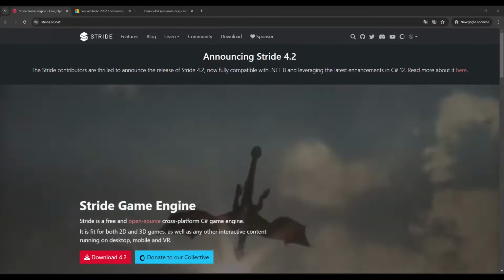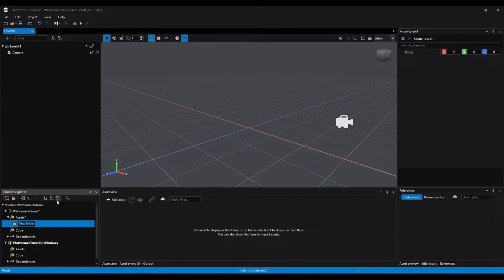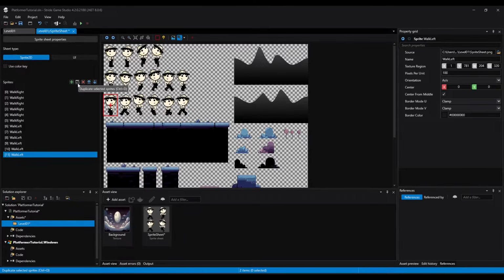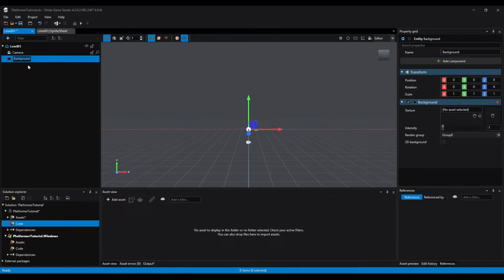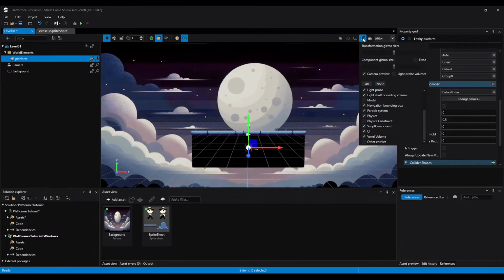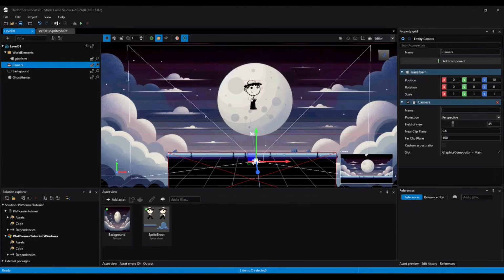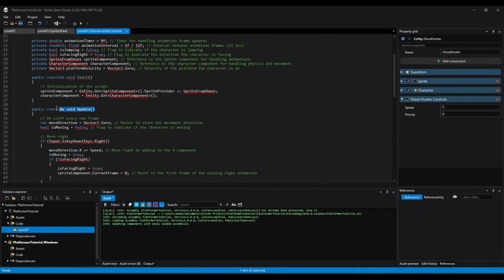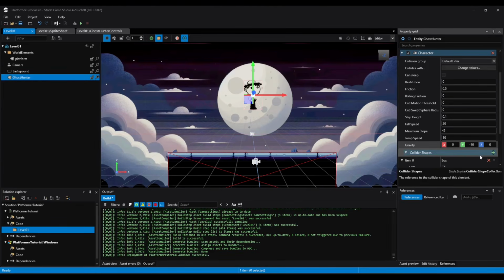Creating a 2D Platformer Game Using Stride3D Tutorial Part 1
Welcome to the first part of our Stride3D platformer tutorial series! In this video, I'll guide you through the basics of creating an exciting 2D platformer game featuring a ghost hunter in a somber world. If you're a beginner, this tutorial is perfect for you.

What You’ll Learn:
- How to start a new project in Stride3D
- Adding resources and setting up your game environment
- Creating platforms and the main character
- Implementing physics for realistic movement and interactions

00:00:00 Initial Requirements.
00:02:07 Project Creation and Setup.
00:03:43 Importing Resources.
00:05:02 Sprite Sheet Setup.
00:10:06 Camera Setup.
00:12:02 Adding Background.
00:13:22 Adding the Platform.
00:17:40 Adding the Character.
00:21:10 Adding the Character Controls.

Why Stride3D?
Stride3D is a powerful and flexible game engine that supports C# programming, making it an excellent choice for both beginners and experienced developers. With Stride3D, you can bring your game ideas to life with ease and efficiency.

Key Highlights:
- Setting up your development environment
- Importing and managing game assets
- Designing levels with platforms and obstacles
- Animating and controlling your ghost hunter character

- Expanding the game world and adding a paralax effect.
Adding a triggers, effects and more.

Special thanks to:
- Carolina ❤️(Asset creation)
- Stride3d community. 🚀
- All off you that take the time to watch and comment my videos. ❤️